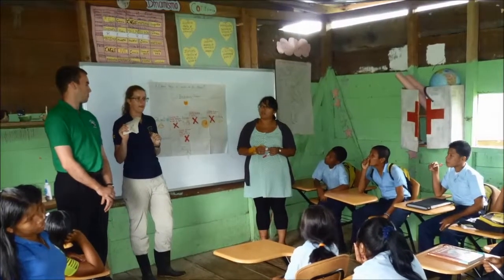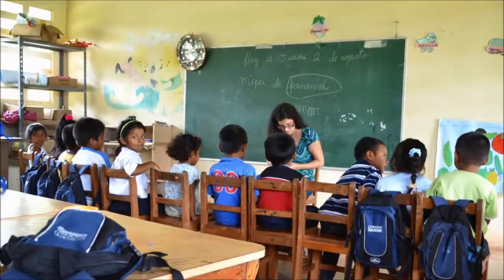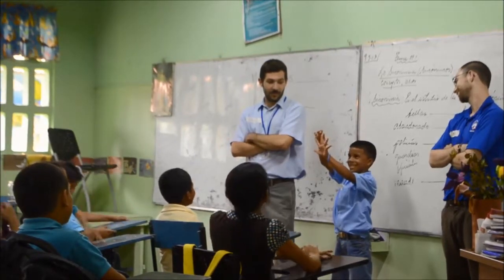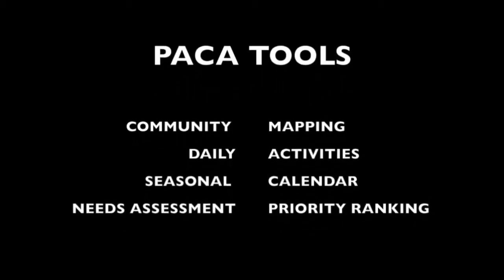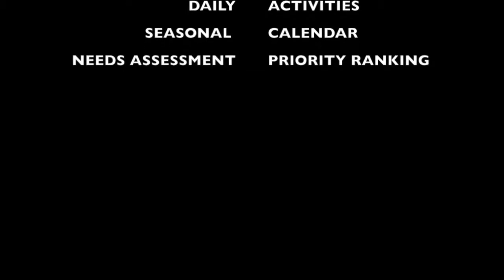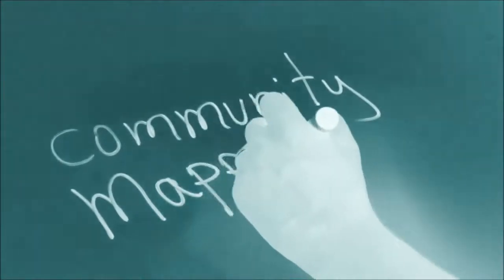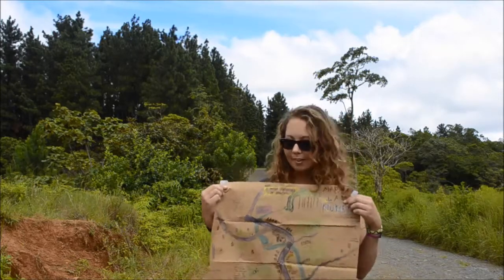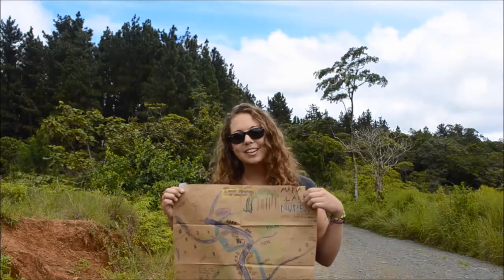PACA Movie With Breaks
Motivational Video for PACA session with breaks